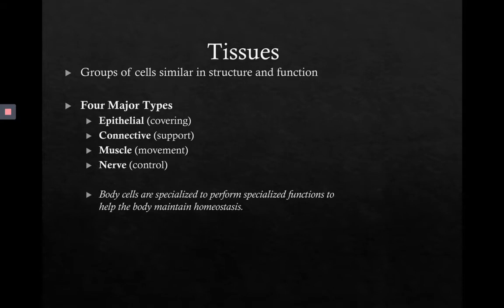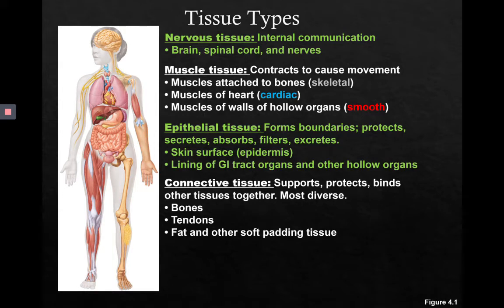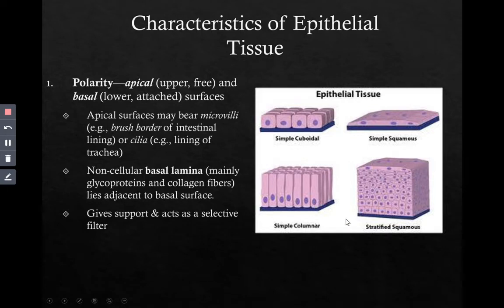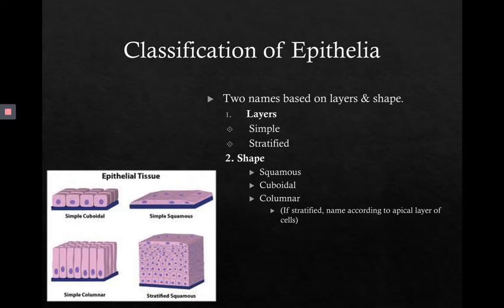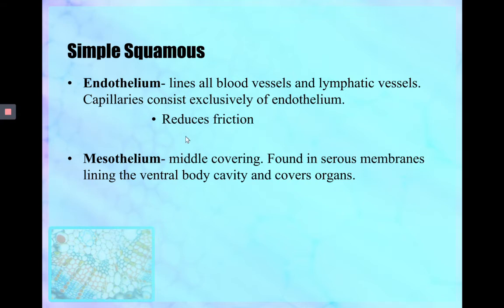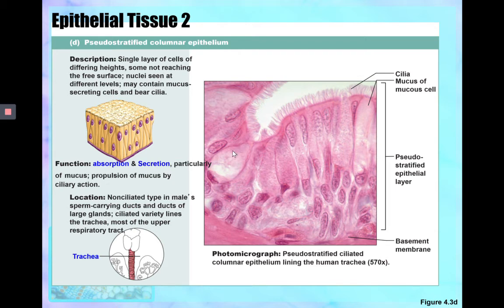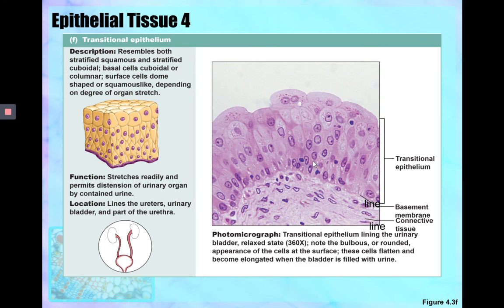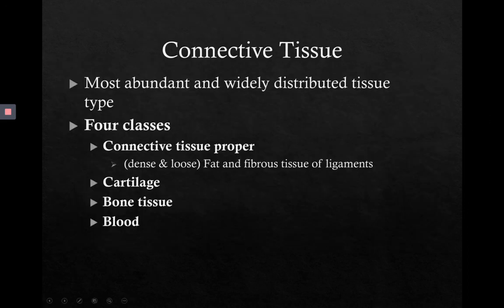Chapter 4 Video Lecture Part 1